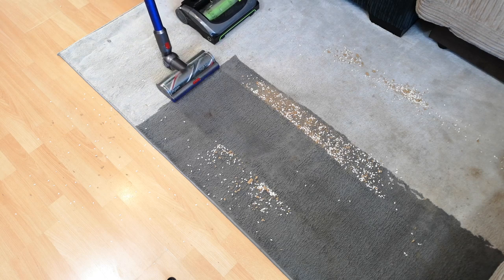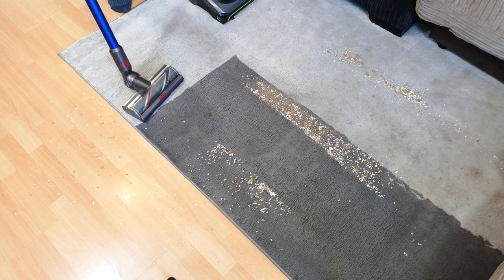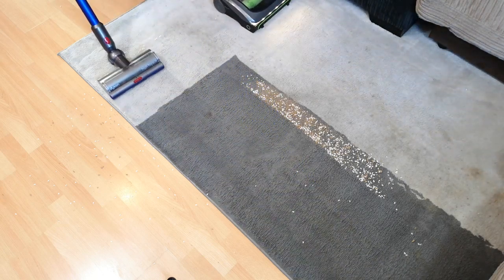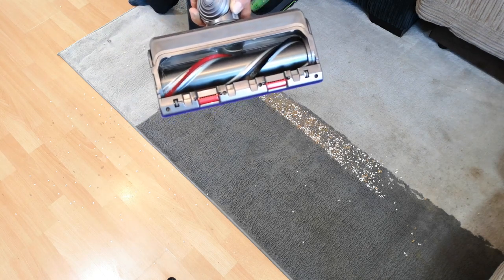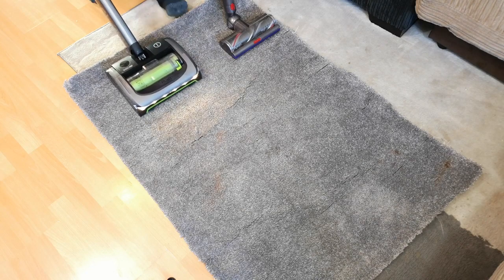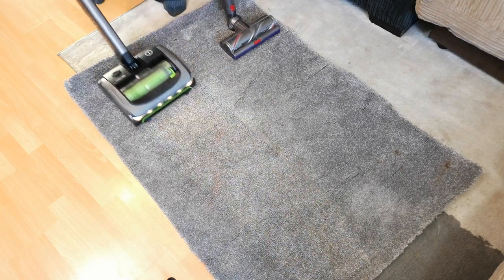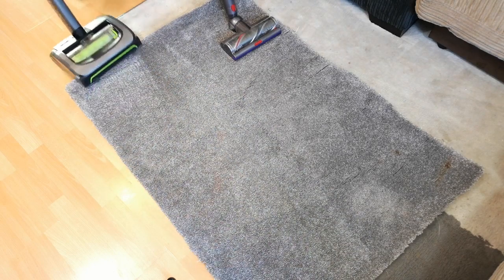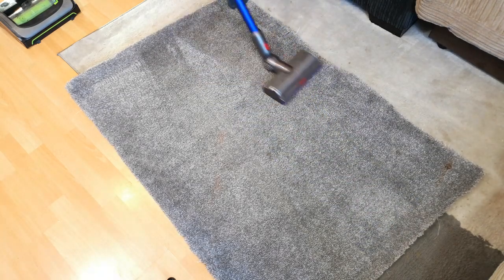Staubsauger Test: Dyson V11 vs Gtech AirRam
Welcher Staubsauger hat die stärkere Saugkraft?
Staubsauger Test auf hoch- und tief Teppich, sowie auf Hartboden / Parkett.
Der Direktvergleich der Saugkraft zwischen Dyson V11 und Gtech AirRam.

Bemerkungen:
Dyson V11 hat 3 Betriebsstufen (low, plus, boost), es werden alle getestet.

Gtech AirRam hat eine Werkeinstellung.

Fazit - Dyson V11

+ Dyson V11 hat mehr Zubehör
+ Auf Parkett / Hartboden etwas leiser
- Liegt schwer in der Hand
- Abzug muss immer gedrückt sein

Fazit - Gtech AirRam

+ Sehr starke Saugkraft
+ Sehr leicht in der Hand, gut manövrierbar

+ Gtech Staubsauger haben auswechselbare Akkus
- Reiner Bodenstaubsauger, d.h. der Handstaubsauger muss dazu gekauft werden (kostet aber beides zusammen deutlich weniger als der V11)